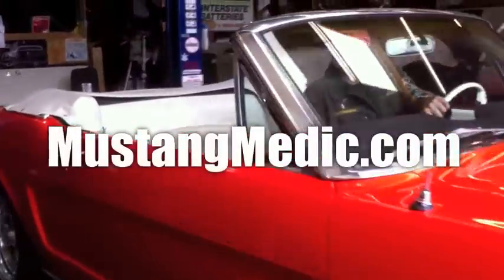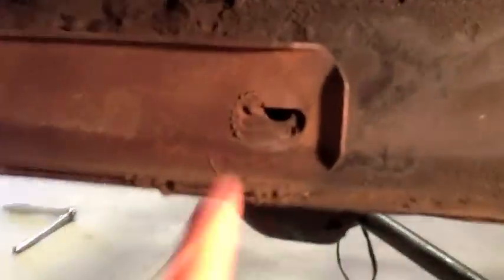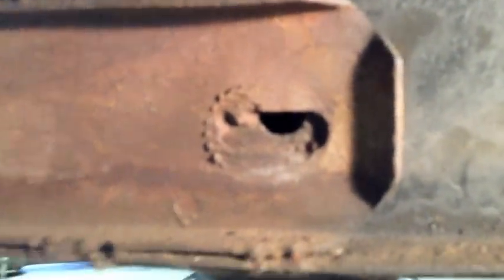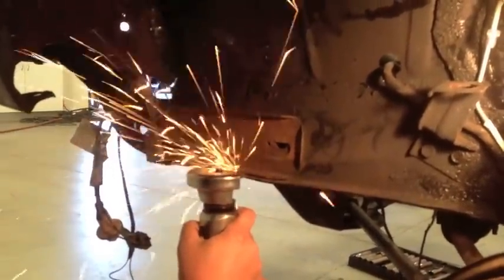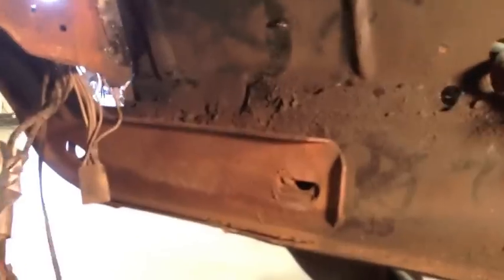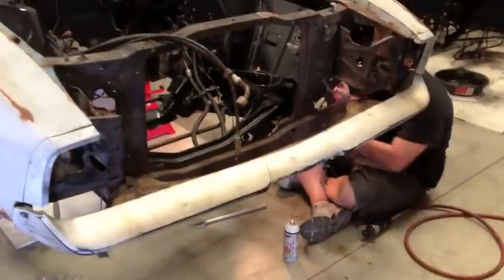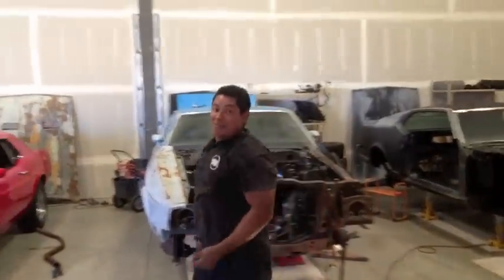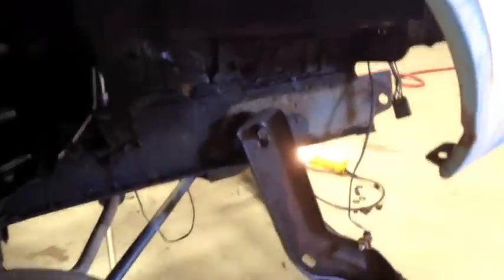Taking her apart Larry's 1971 Mach 1 Project - Day 5 - Part 1